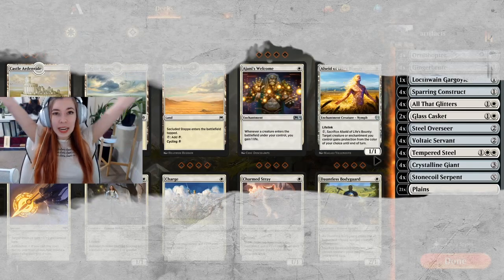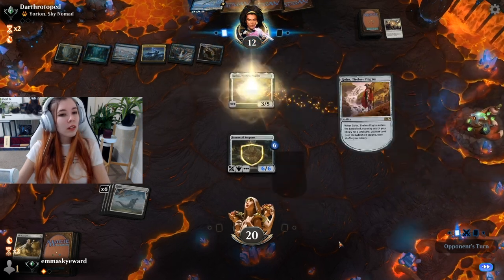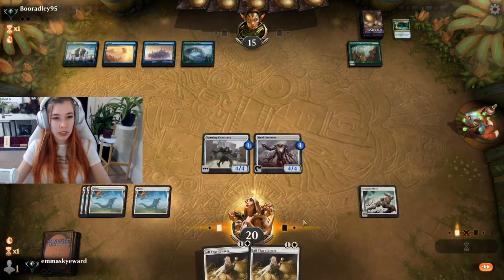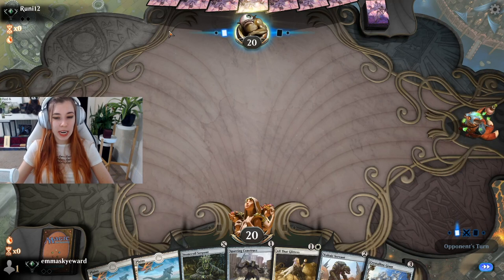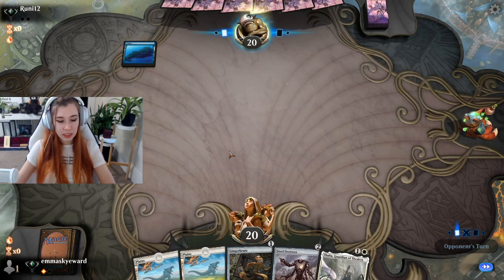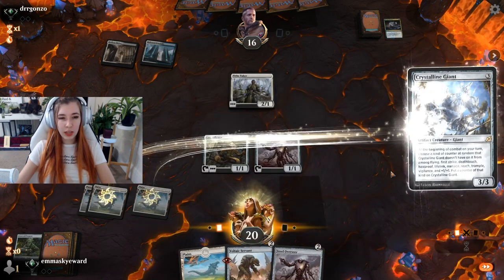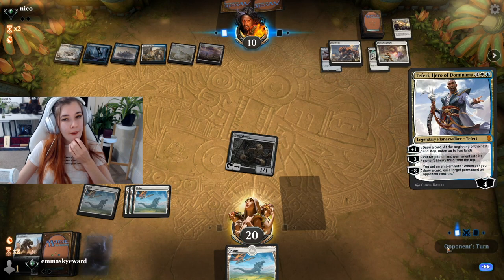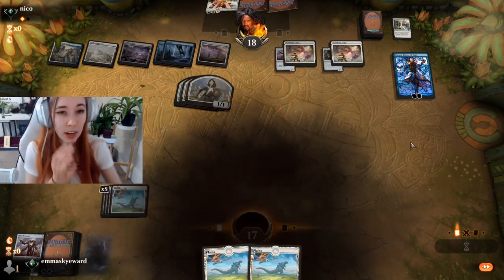Historic Tempered Steel - Mono White Artifacts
Music (all from NCS!):
NIVIRO - Flashes
Daniel Rosty, Sash_s - See The Stars
Rootkit, Anna Yvette - Against The Sun
BEAUZ Feat BSY JSY & Sarah De Warren  - Treasure U
BEAUZ & Linney - Memories
It's Different - Shadows
Clarx & Harddope - Castle
Arc North Feat. Krista Marina - Meant to be
Gabbie June - American Dream (Not Your Dope Remix)
Anevo Feat. Kayla Diamound - Feel something
Besomorph, Arcando & Neoni - Army
Single Future Feat. Jessica Reynoso  - Happy Life
Stonebank Feat. Danyka Nadeau  - Let You Down
Vicetone Feat. Laur - Feels Like
3Rd Prototype - I Know
Sabai Feat. Hoang & Claire Redgely - Million Days
Albert Vishi - Find My Way
Albert Vishi - My Time
Besomorph Coopex  Feat. Riell  - Redemption
Disero Feat. Joshua Smith - Like That
Diviners - Stockholm Lights
HALIENA - Dream In Color
James Stika - For You
Jo Cohen & Sex Whales - We Are
Rubika Feat. Kat Adamou - Lost In The Moment
Veorra - Secrets